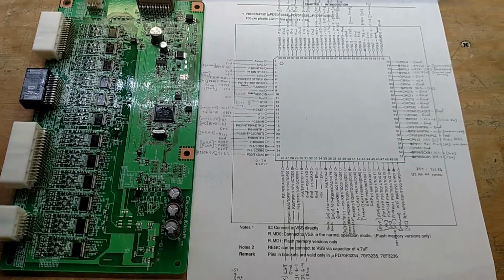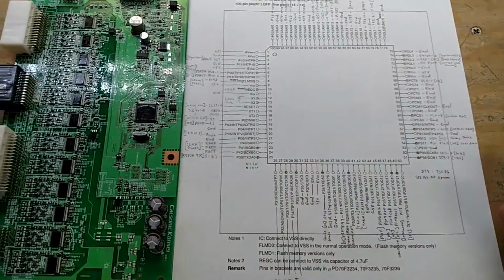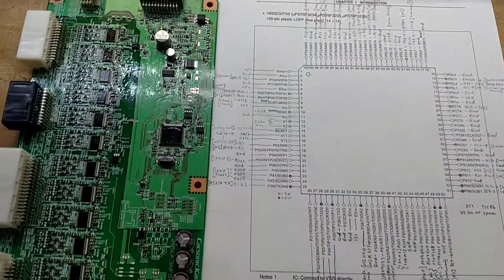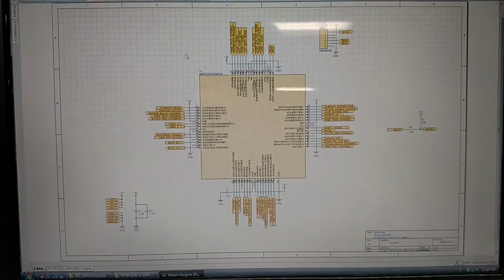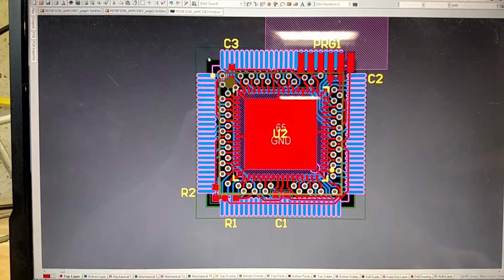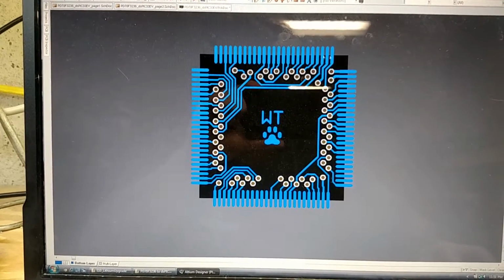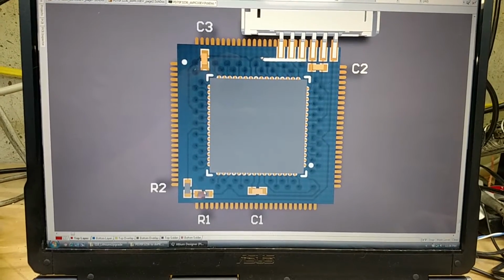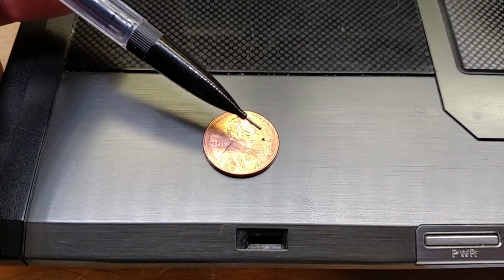Solectria E10, Lithium Ion Battery Upgrade, Part21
Over the last few days I mapped out all 100 pins of the Nissan Leaf BMS microcontroller.

And I finished a board layout to adapt a dsPIC33EV256GM106 microcontroller to the PD70F3236 microcontroller footprint.

This will let me replace the existing microcontroller, and then I will have full control over the BMS hardware. :)